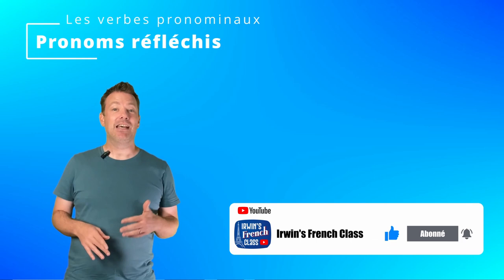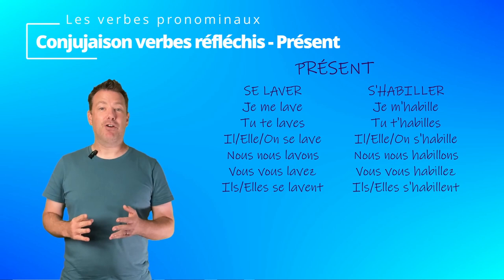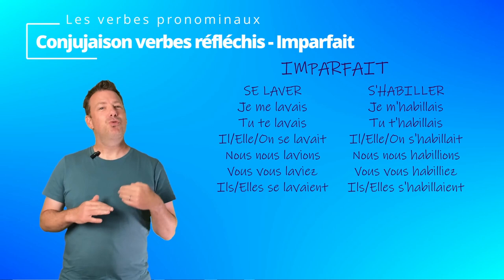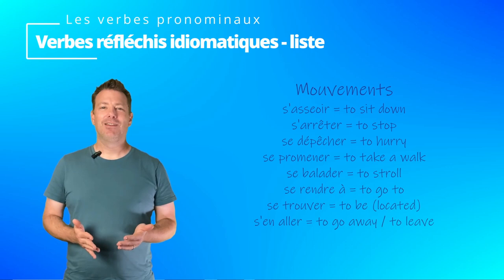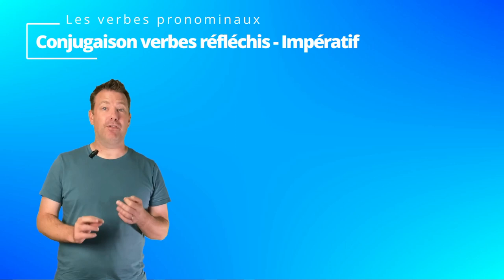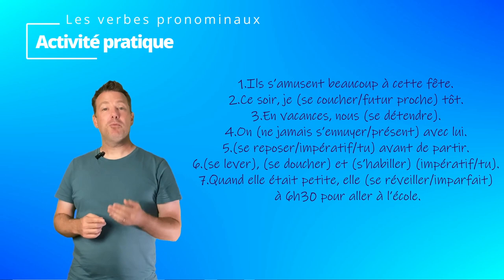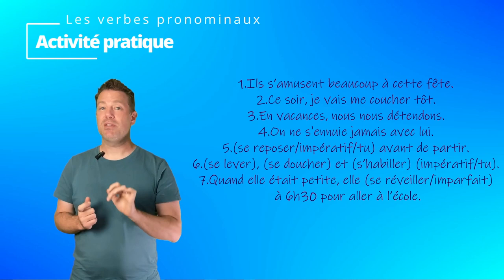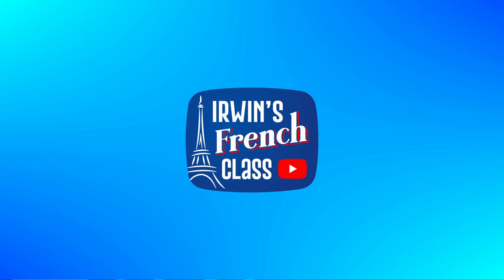French Basics #82: Les VERBES PRONOMINAUX. How to conjugate and use REFLEXIVE VERBS in French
Bonjour!! In this video, we are exploring the French reflexive verbs which are the special kind of pronominal verbs. After reviewing their conjugation patterns and uses in context, we'll do some fun activities together to revise and practice. Have fun!

Chapters:
00:00 French Basics #82: Les VERBES PRONIMINAUX. How to conjugate and use REFLEXIVE VERBS in French
00:09 Introduction
00:31 Pronoms réfléchis
01:41 Conjugation verbes réfléchis - Présent
03:09 Conjugation verbes réfléchis - Imparfait
03:35 Verbes réfléchis - liste
04:16 Verbes réfléchis idiomatiques - liste
05:18 Conjugation verbes réfléchis - Constructions Infinitives
06:21 Conjugation verbes réfléchis - Impératif
07:11 Activité pratique
10:29 Conclusion
Bonjour et bienvenue sur Irwin's French Class! Irwin here, I am a qualified and experienced French teacher and Lecturer in Australia. I designed this channel to offer you the easiest and most fun way to learn French language and culture 😄
The content is the outcome of many years of experience in and passion of teaching French as a Foreign language in several countries including India and Australia.
On this channel, you will find video tutorials and French lessons from the basics of the French language to the most advanced concepts in order to develop your communication skills!
So let's start learning French today and having a successful and enjoyable learning experience together 😎

-ABOUT-
I am a Frenchman living in Australia where I completed my PhD in second language learning (ORCID ID: 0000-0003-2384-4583). Aix-en-Provence is my hometown where I completed my studies in French Literature before my Master Degree in Teaching French as a Foreign/Second Language in Avignon.

Bonjour!! This is the best start to learning French language. The playlist compiles 10 to 15 minute-free French lessons covering all the basics of French language, grammar and vocab. From the alphabet and numbers to pronunciation of French sounds and conjugation of essential verbs, this playlist offers a comprehensive and fun approach to learning French and is definitely suitable for beginners of French. Together, you will not only learn the essential grammar and vocabulary but also use the concepts in context to build up your communication skills. Each tutorial covers an essential concept of the French language and offers some fun activities to revise and practice.